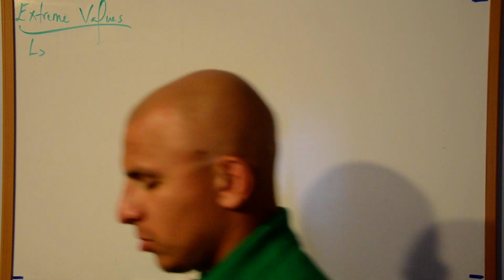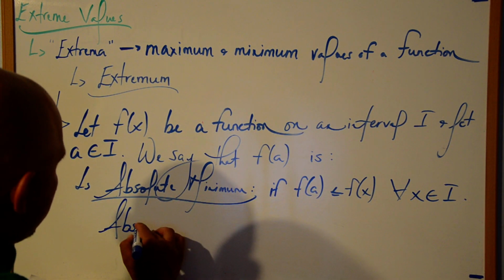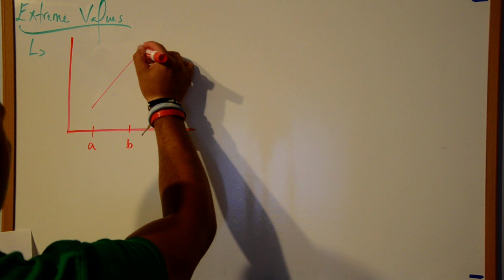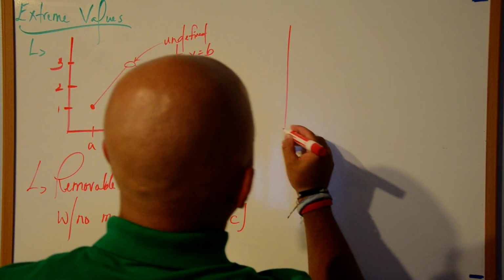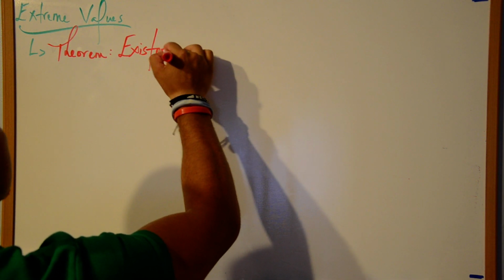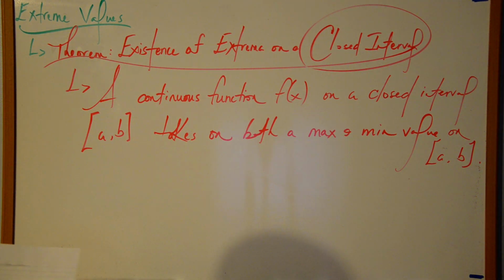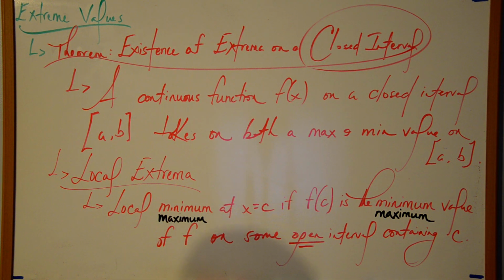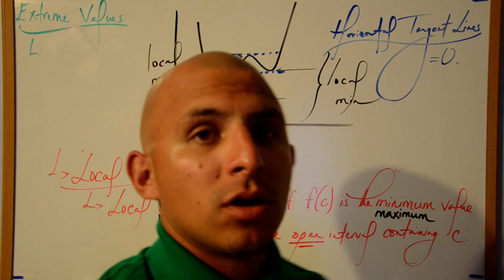Extreme Values, Pt. I